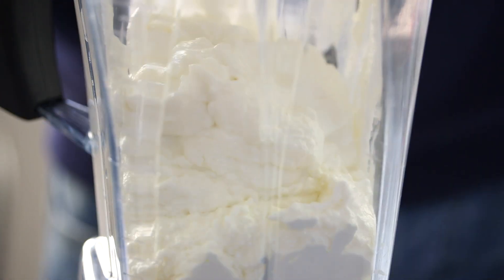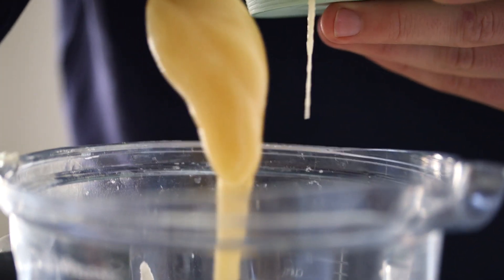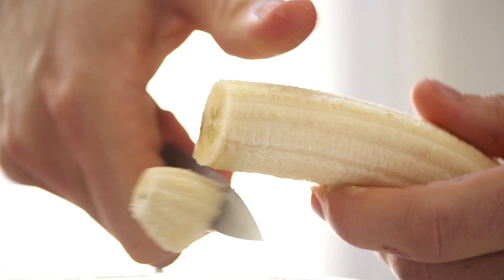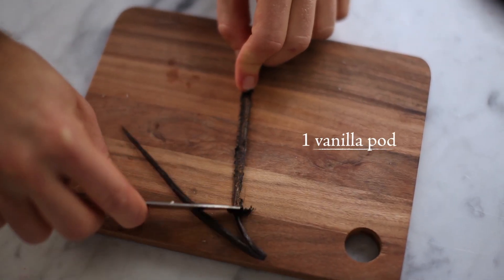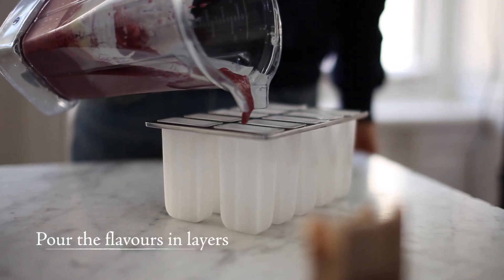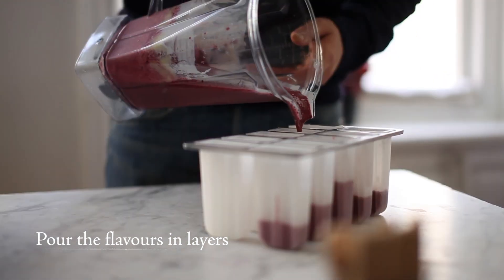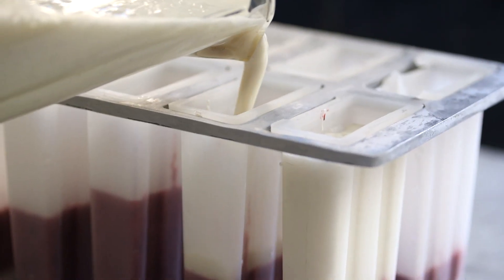Yogurt & Blueberry Popsicles | Green Kitchen Stories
Yogurt & Blueberry Popsicles
Makes 8-10 popsicles

2 1/2 cups / 600 ml full-fat Turkish yogurt
1 ripe banana
4 tbsp honey, preferable unheated
1 tsp ground vanilla or vanilla extract
1 heaping cup / 250 ml / 140 g blueberries, frozen or fresh
1 tbsp lemon juice

Add yogurt, banana, honey and vanilla to a high-speed blender. Mix until smooth. Pour 2 cups of the sweet yogurt into a separate container and then add blueberries (reserve 2 tbsp blueberries for later) and lemon juice to the blender together with the remaining yogurt. Puree until smooth.
Pour the blueberry puree into the popsicle moulds. Fill them to about 1/3 of the mould. Freeze until the mixture begins to set, about 40 minutes. Fill up the rest of the mould with vanilla yogurt (or leave some space for a another blueberry layer, if you prefer). Drop a few blueberries into each mould to get blue stains in the vanilla yogurt. Cover and insert the popsicle sticks. Freeze for 3-4 hours.
Tip: You can add vegetables to the smoothie mixture if you feel like trying something new. Carrots work perfectly together with oranges, and beetroot is lovely together with a sweet berry mixture.